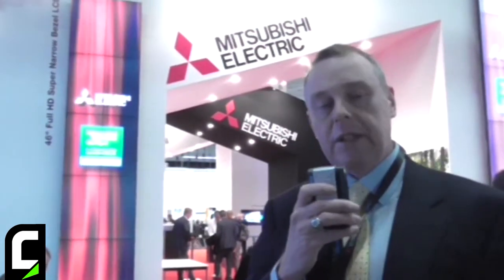ISE 2014 - Intervista a Edwin Jones di Mitsubishi Electric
Edwin Jones allo stand Mitsubishi ci presenta le ultime novità messe in mostra a ISE, concentrandosi in particolare sulle soluzioni control room.

/*Eng*/

ISE 2014 - Intervista to Edwin Jones di Mitsubishi Electric

Edwin Jones at the Mitsubishi's stand talks about the latest products and solutions showcased at the ISE, focusing in particular on control room solutions.